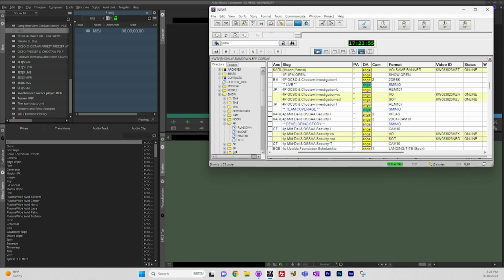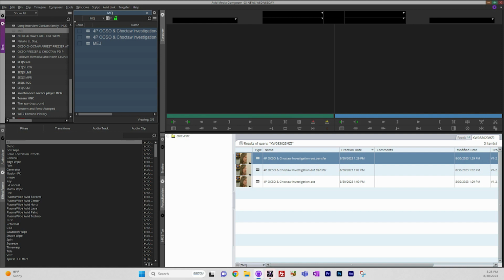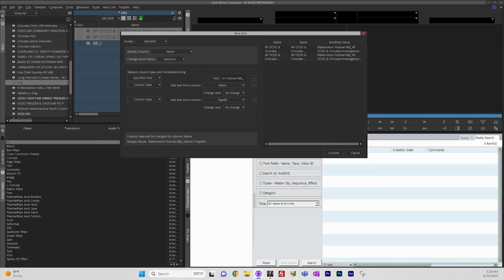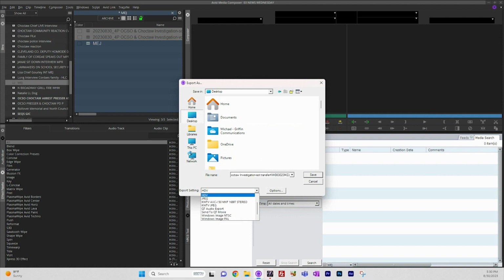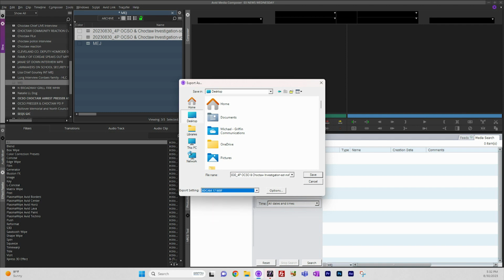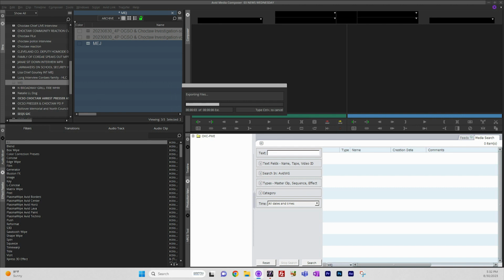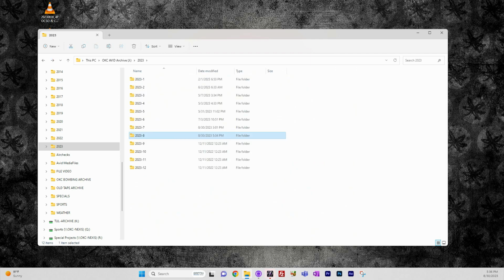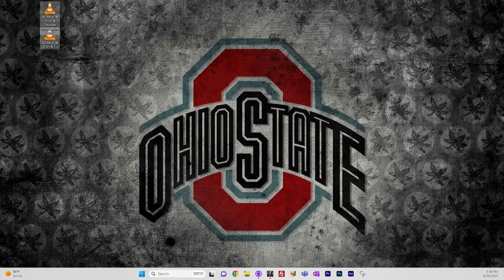NEWS 9 TRAINING: Avid Bulk Edit Export and Archive Search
How to bulk edit export archive video and how to search the archive